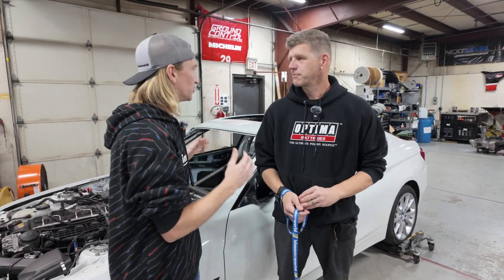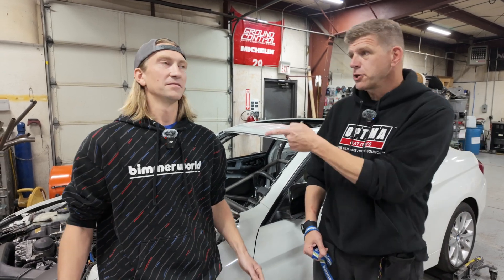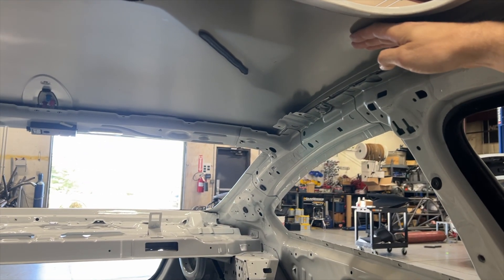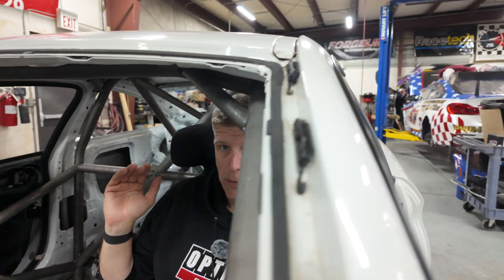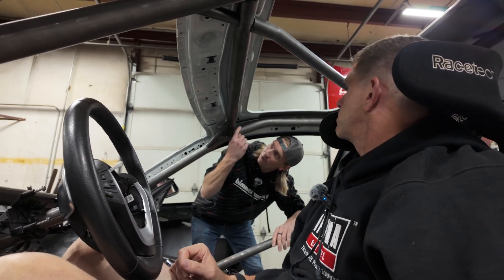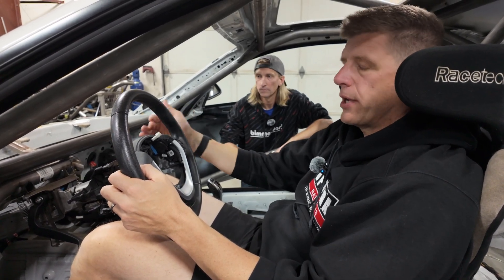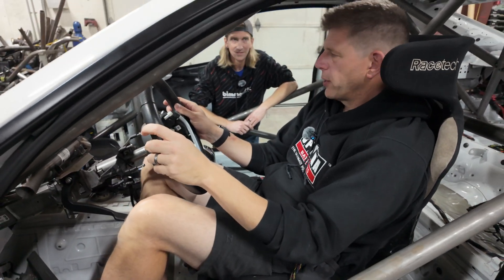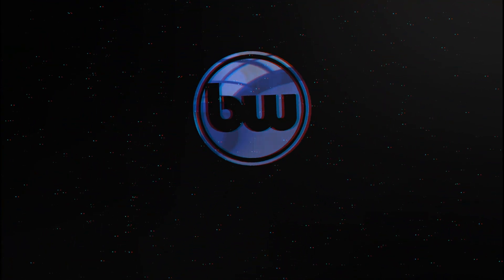F32 435i Racecar Build: Cage Design Walk-Thru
You know what they say - Safety FIRST.  Safety is always the most important part of a racecar build, going fast a close second.  Thankfully if you do the safety aspect well enough it actually helps in going fast!

While using C.A.D. to create the strongest and best fitting cage possible, we had a "first draft" that we were very pleased with. but after looking it over and doing some driver test fitment we knew we could make it better. Enter the second draft and the cage design you see here - now with more driver head room. Phil and James discuss the reasons behind the design and soon (early 2025) we will have this entire cage kit on the BimmerWorld website ready to ship to your door so you can create the exact same finished product and have a safe F3X ready for the track.